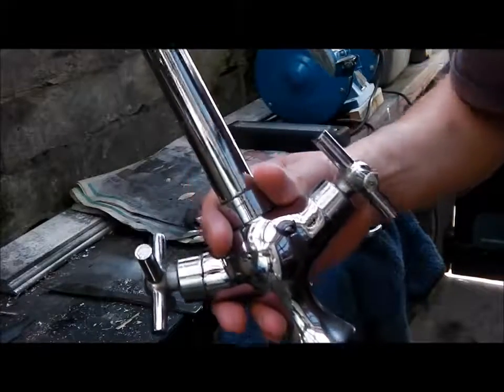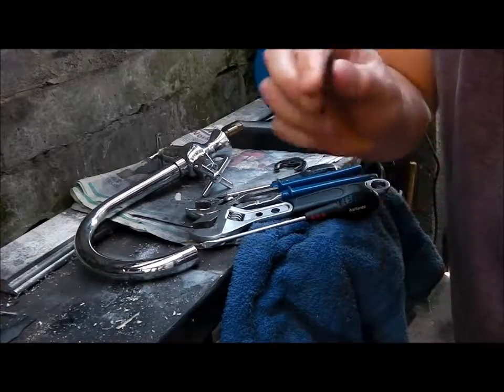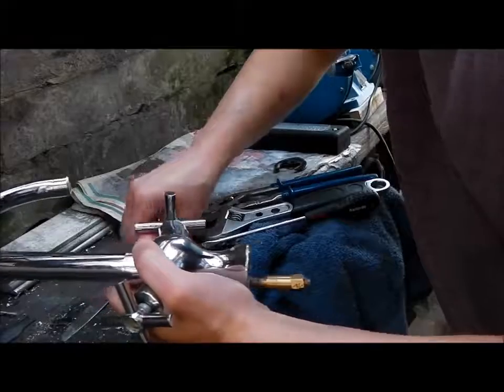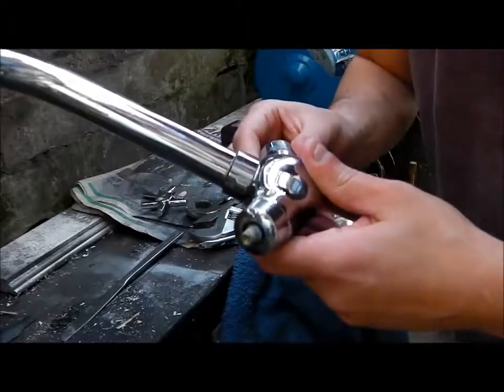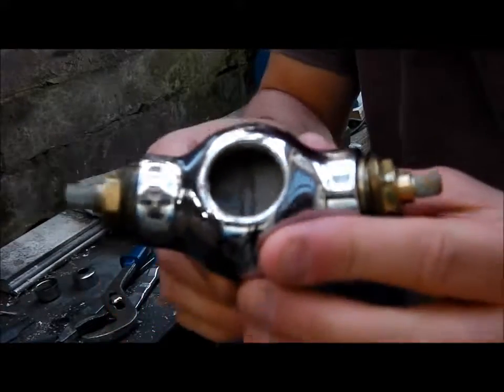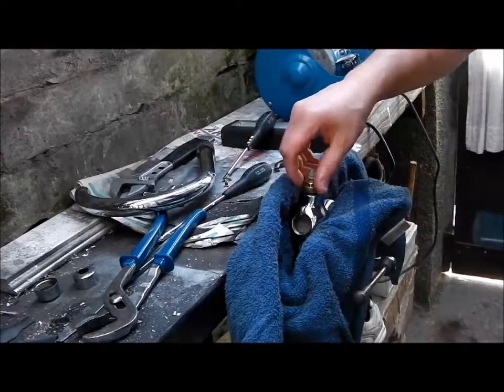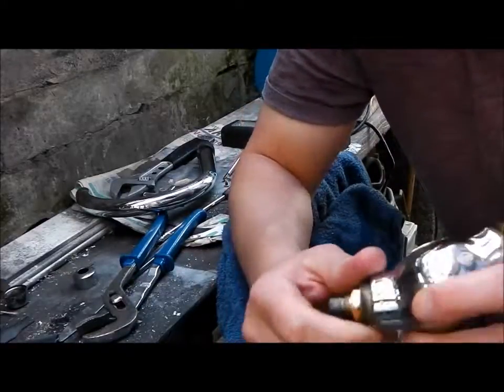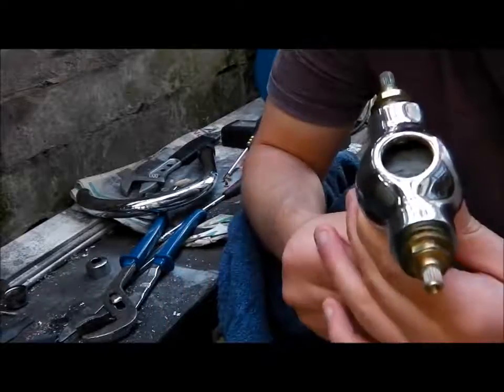Kitchen tap strip down and ceramic cartridge removal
Slow running tap due to some form of build up. Also if your taps are dripping just replace the ceramic tap cartridge as they cant really be fixed .and they are cheap :)